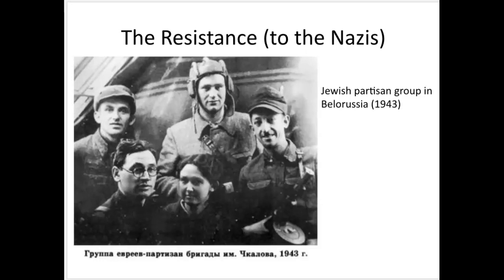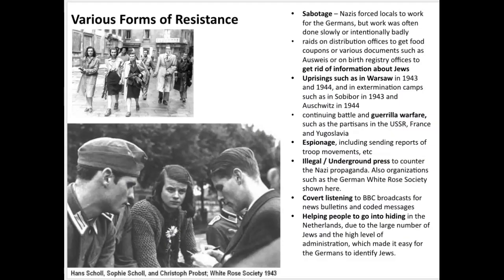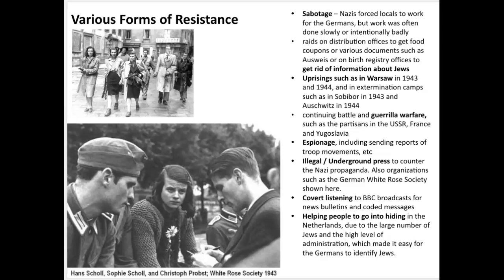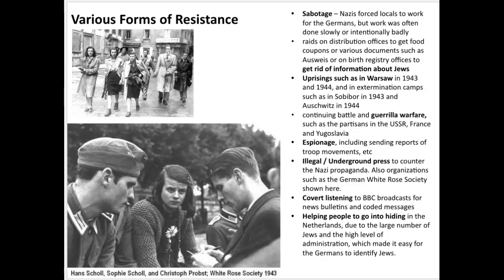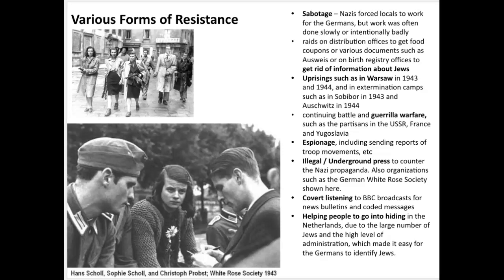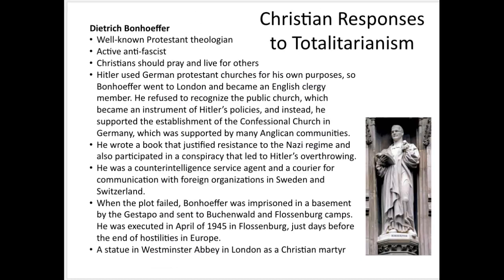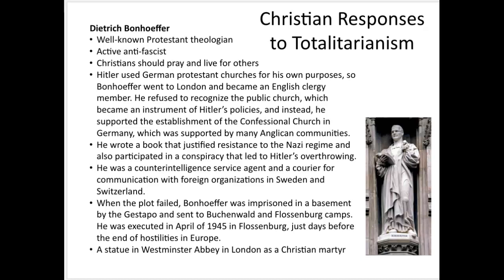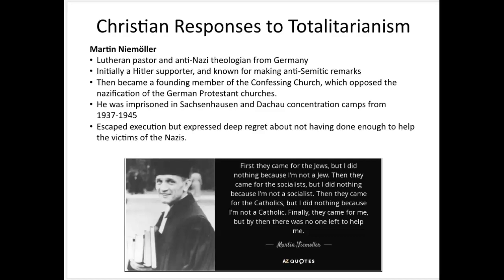Chapter 27, WWII, Part IV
I make these videos for students in my AP European History class. This one talks about the partisan resistance to the NAZIs, in particular Deitrich Bonhoeffer and Martin Niemöller.